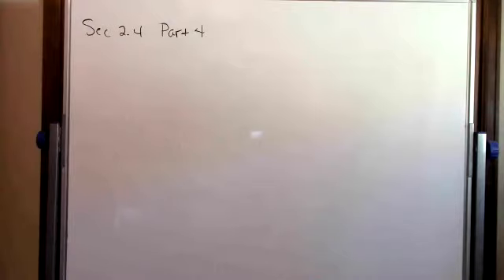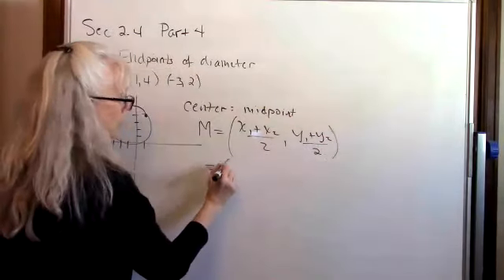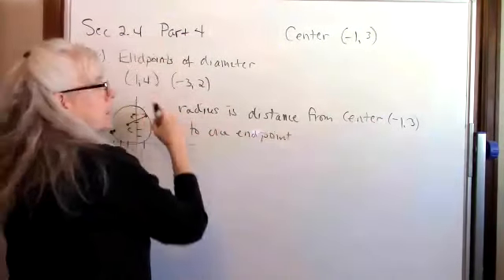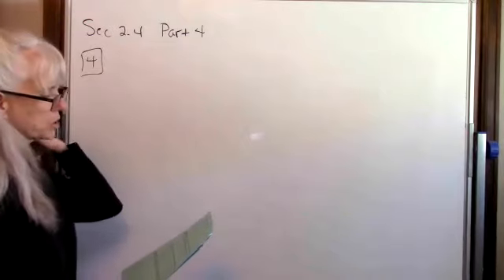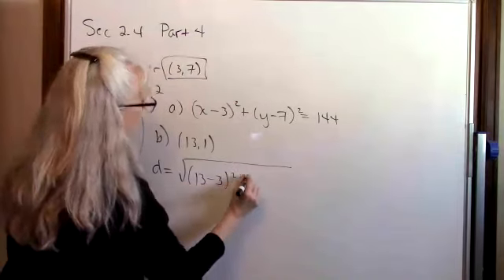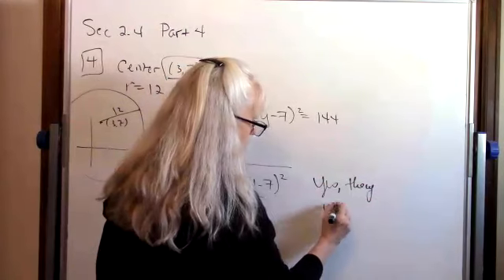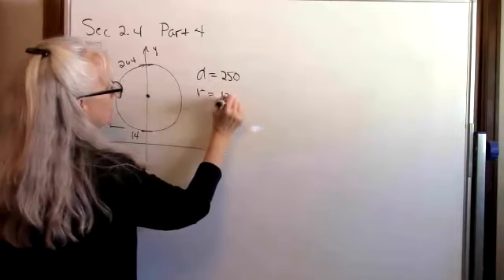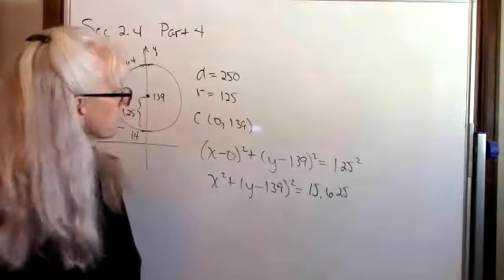Math 120 Sec 2 4 Part 4